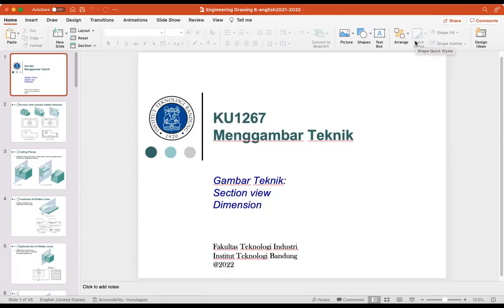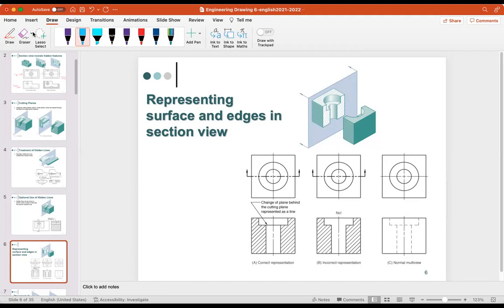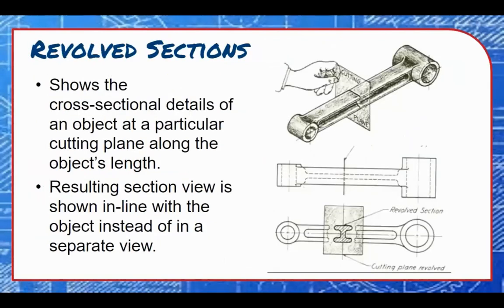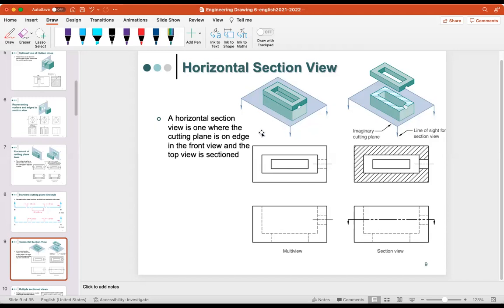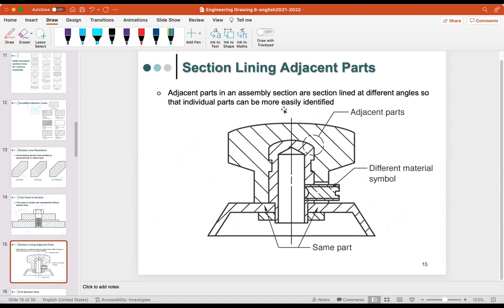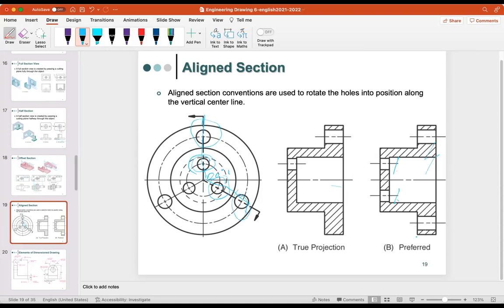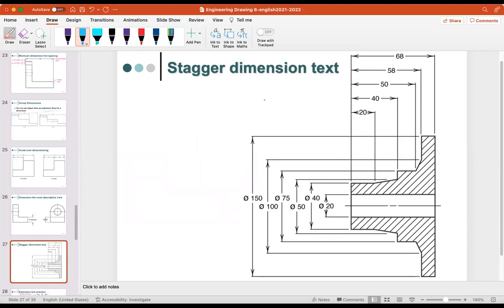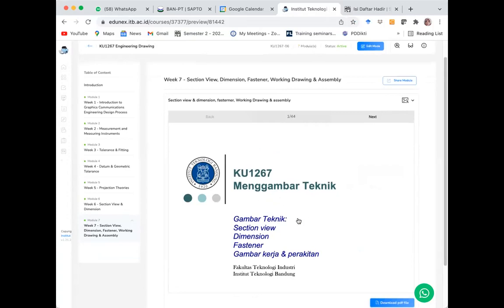KU1267 Engineering Drawing - Week 6 Section View and Dimension